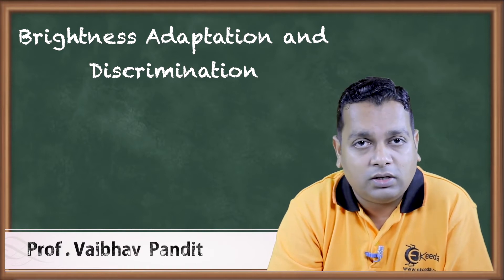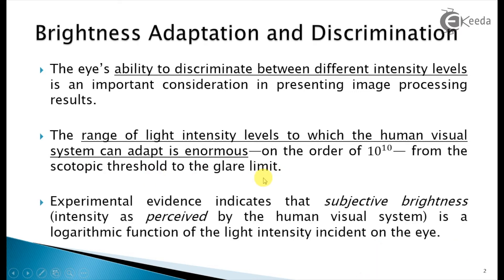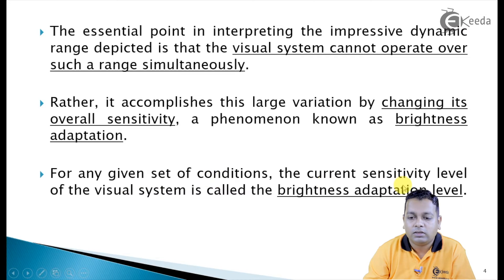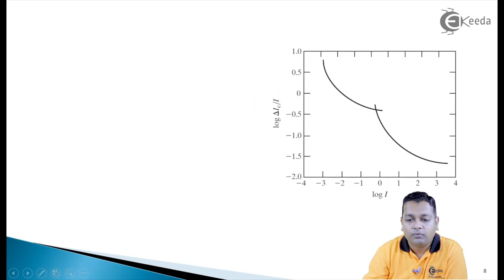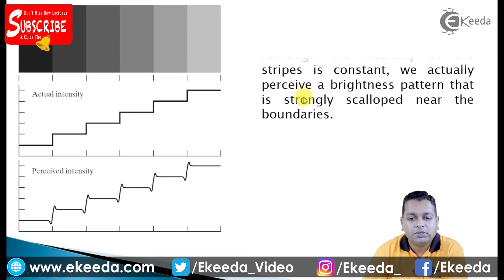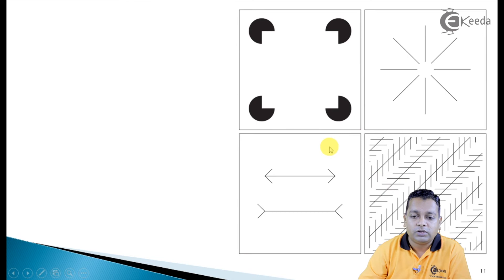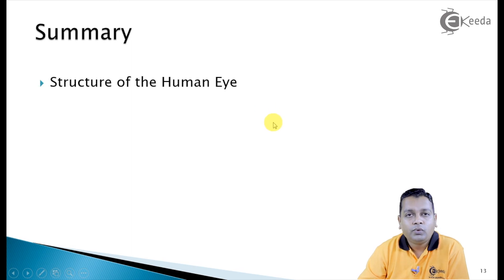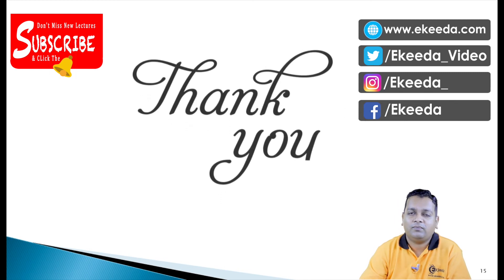Brightness Adaptation and Discrimination - Digital Image Fundamental - Image processing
Video Name - Brightness Adaptation and Discrimination

Chapter - Digital Image Fundamentals

Happy Learning